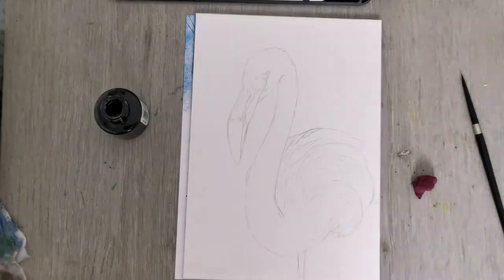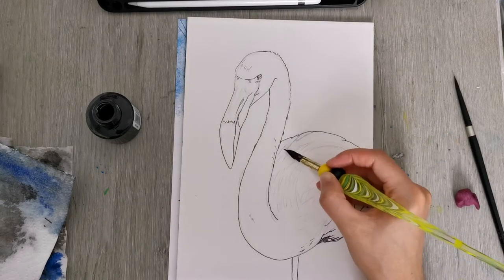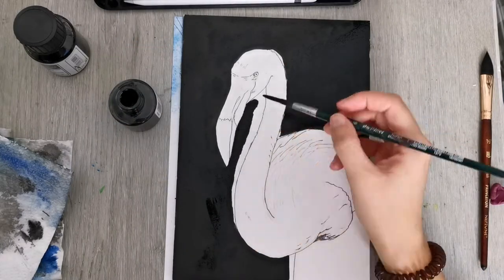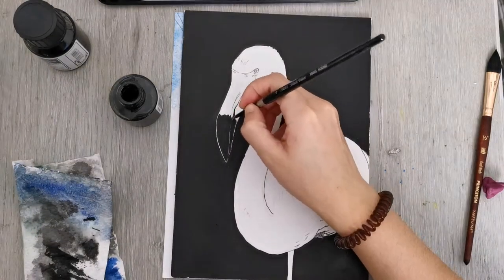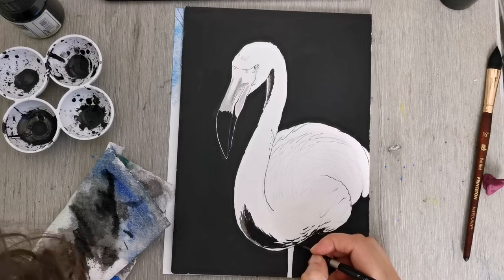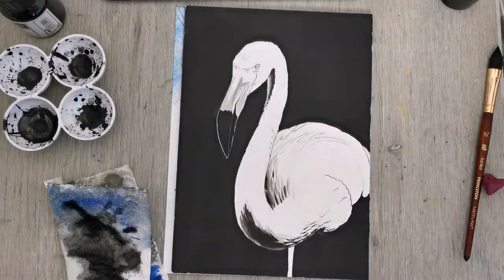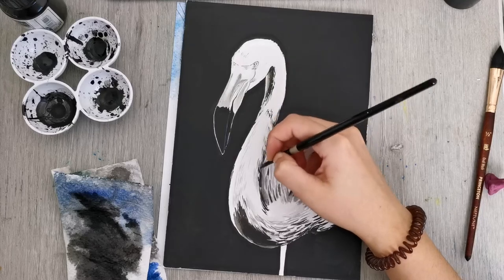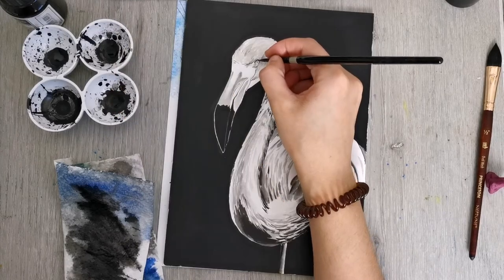INKTOBER DAY 13 - Flamingo Painted in Ink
Join me as I paint this lovely black and white flamingo using Indian Ink.
This is my painting for day 13 of Inktober.
In my last video you can see a little flip through of my inktober sketchbook and some of my individual paintings, or you can find all of my paintings on my Instagramm account:

For this painting I used black permanent Indian Ink, a dip pen, and a watercolour paintbrush.

This painting and some others I have painted this month will be available in my Etsy shop at the end of the month. I will also be offering some prints and stickers as a mor affordable option.